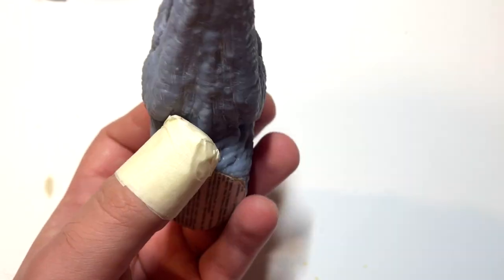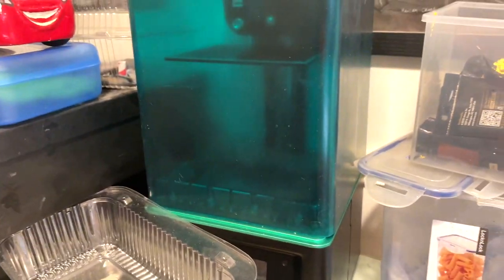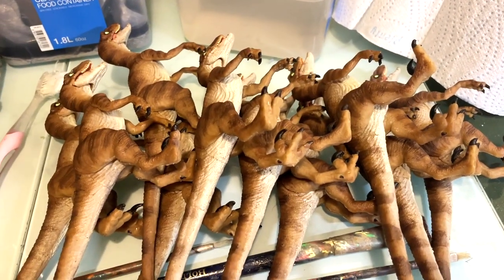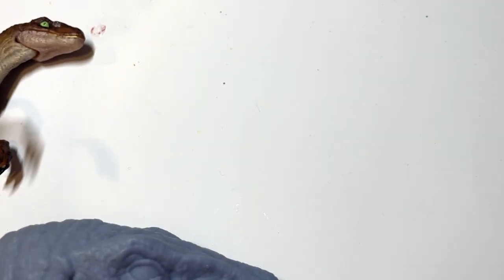Clever Girl! - Painting a 3D printed JURASSIC PARK Velociraptor Head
I LOOVE THESE ARTEZA PAINTS!
I literally use them in every single project!

Acrylic Premium Paints, 120ml Pouches:
US: